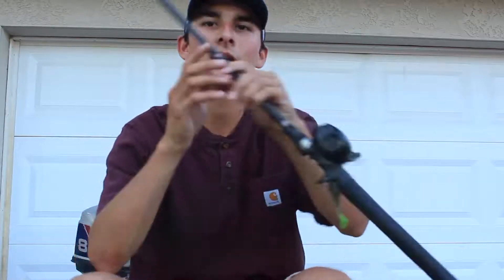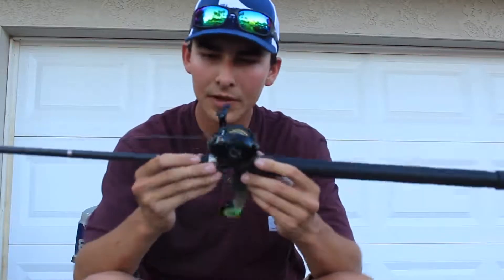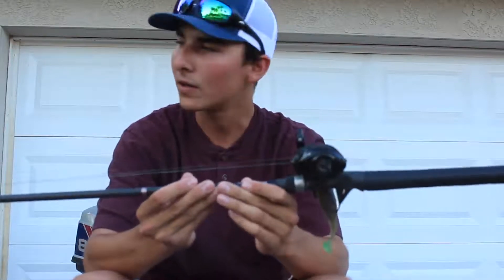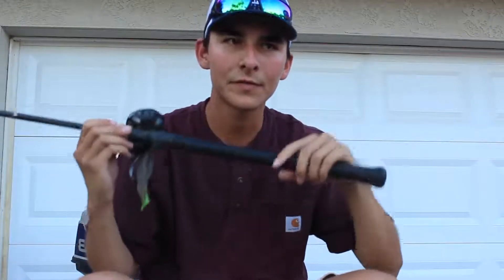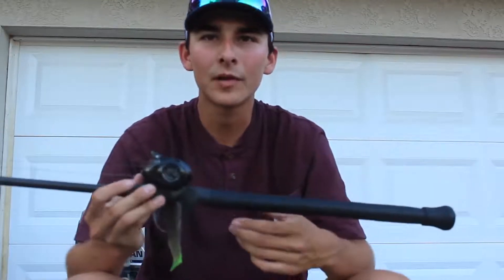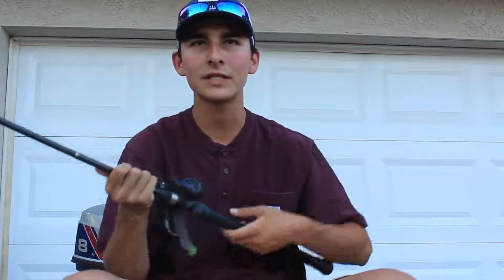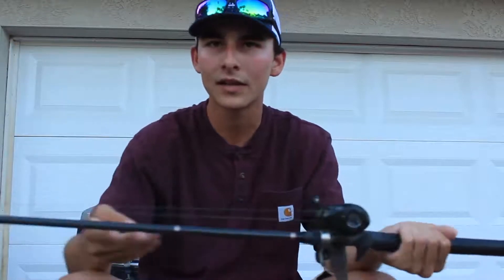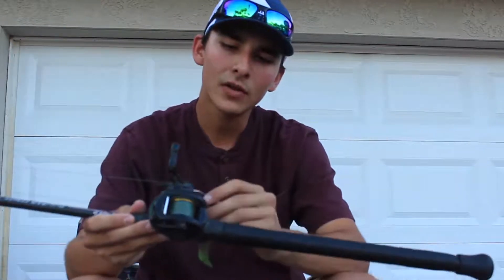SKINNER SWIMBAIT ROD REVIEW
Here is a review video guys on my SKINNER rod felt like getting this out there to you all.  I appreciate the feed back and comments guys and gals.  I hope you enjoy this video, if you want to see some frog action check out my last video.

MUSIC
Artist: Mike Cruz

Camera Equipment

-Canon t3i

-Rode Mic

-Jobi Gorillapod

-Gopro Hero 5

Editing Software

-Final Cut Pro X

-Macbook Pro

*ALL LINKS ARE AMAZON ASSOCIATED*

Produced by:      THEbeaver_T